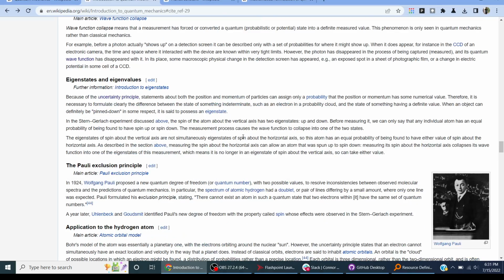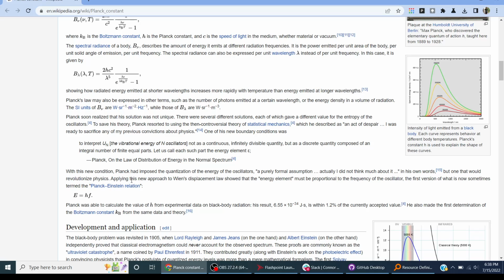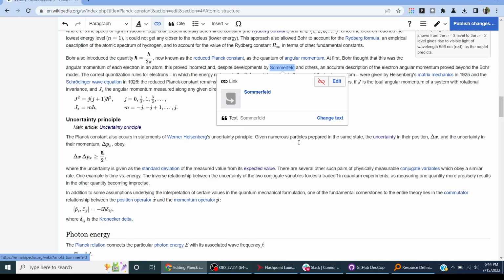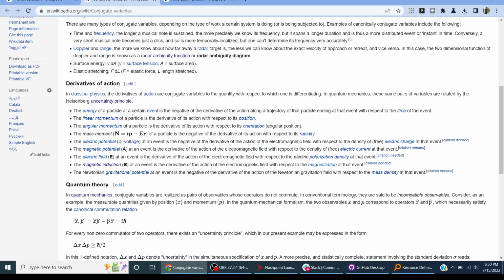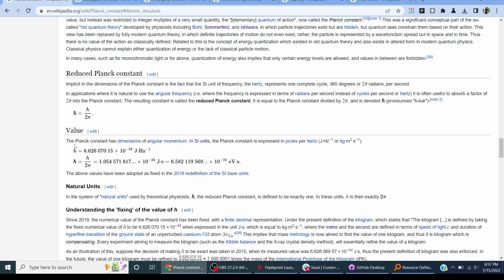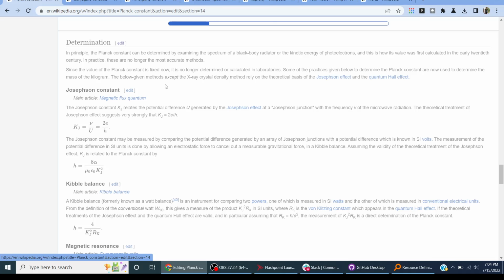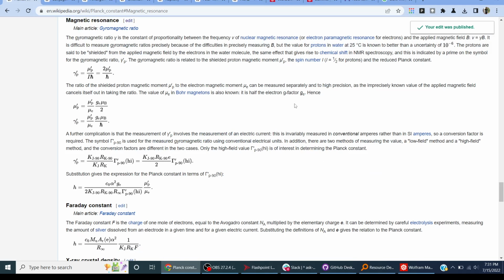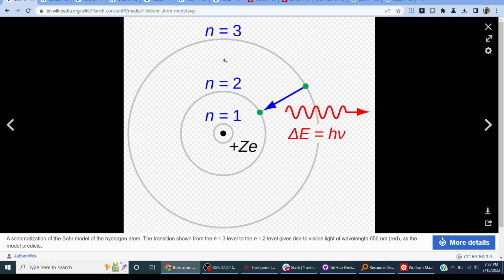Wikipedia article Planck Constant and other quantum mechanics and mathematics and physics read aloud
I read the Wikipedia article for the Planck constant out loud.
I also read about the unit Hertz, four vectors, rapidity, orientation in geometry, conjugate variables, and the ambiguity function.